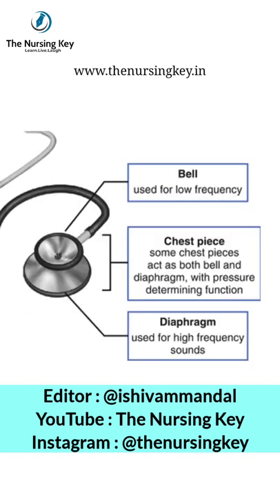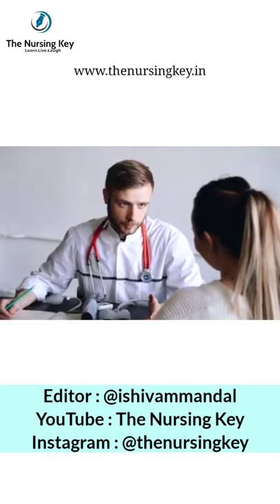Stethoscope Uses | Shivam Mandal | The Nursing Key